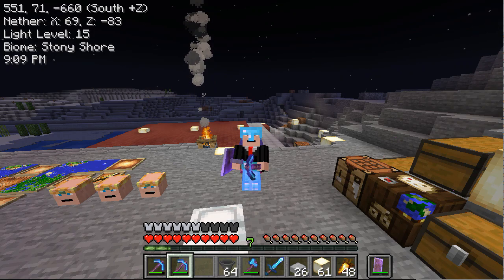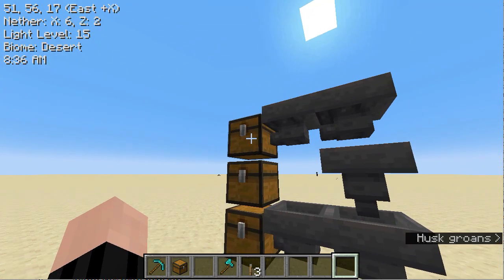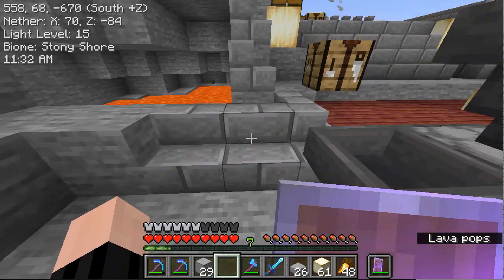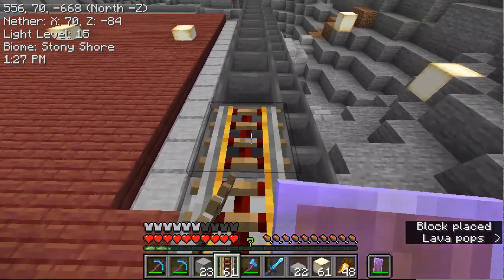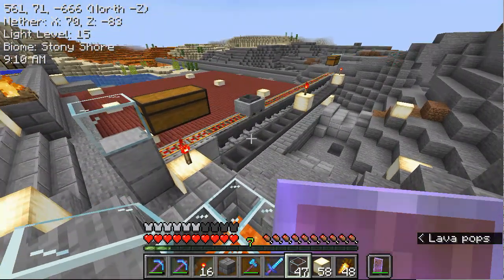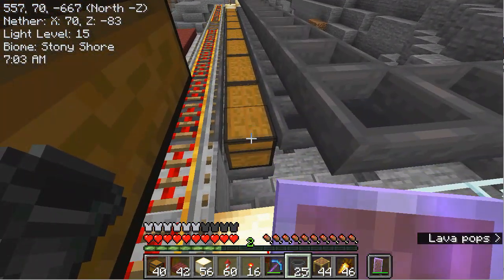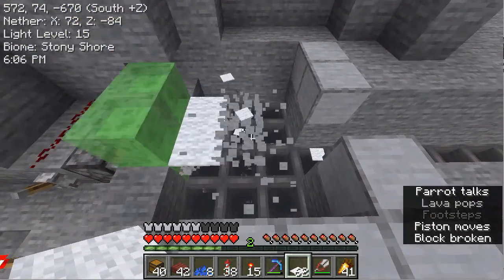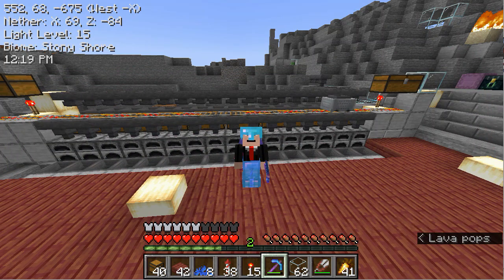DEMIURGE Survival SMP Episode 27 Building My Super Smelter in 1.19.3 survival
Today I am working in my Island Base, which is what I call it because it is not really and island.  Today I build a Super Smelter and a Fueling Station to provide infinite fule to run the smelter.